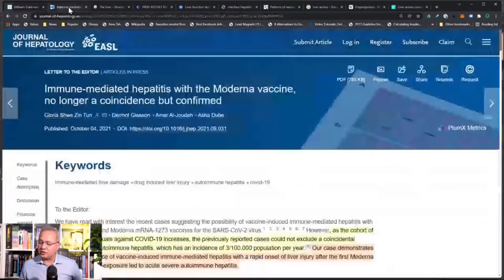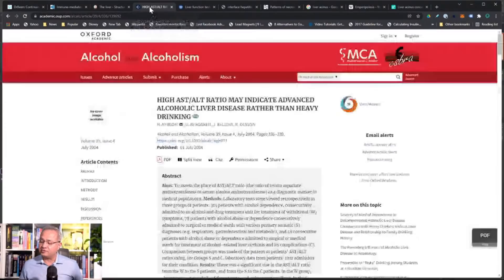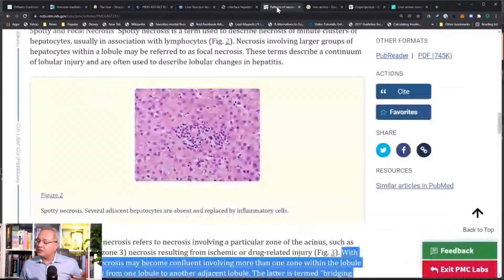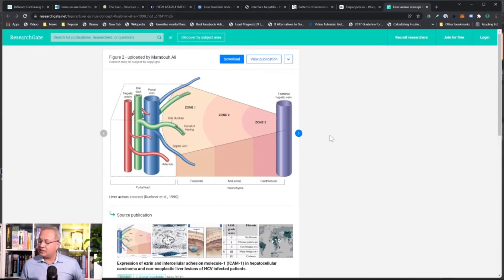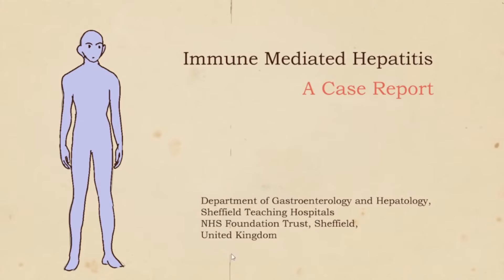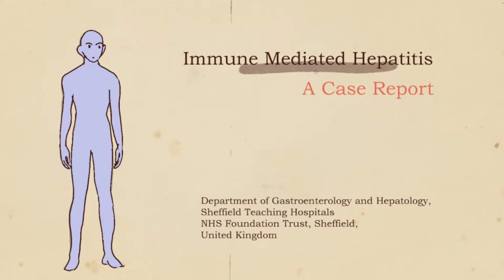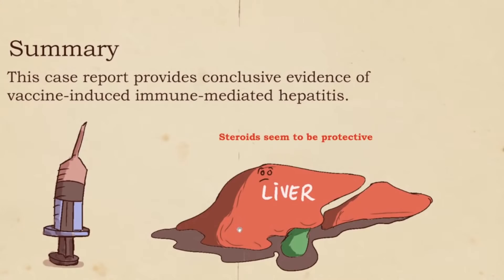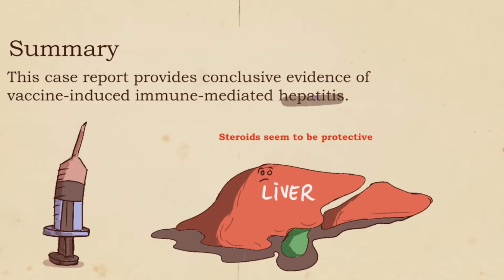Liver Injury Caused By Moderna Vaccine (Case Report)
This case report from UK provides conclusive evidence of immune-mediated liver damage triggered by Moderna vaccine. It's a rare phenomenon. Hence, less providers are aware of it. Which results in missing the signs and taking care for the second doses. Let's review.

Reference URL list from Monday, Jan. 10 2022

Immune-mediated hepatitis with the Moderna vaccine, no longer a coincidence but confirmed - Journal of Hepatology

HIGH AST/ALT RATIO MAY INDICATE ADVANCED ALCOHOLIC LIVER DISEASE RATHER THAN HEAVY DRINKING | Alcohol and Alcoholism | Oxford Academic

Liver acinus concept (Ruebner et al., 1990) | Download Scientific Diagram